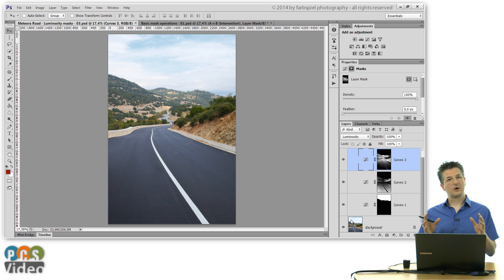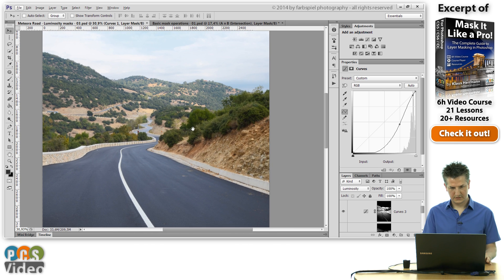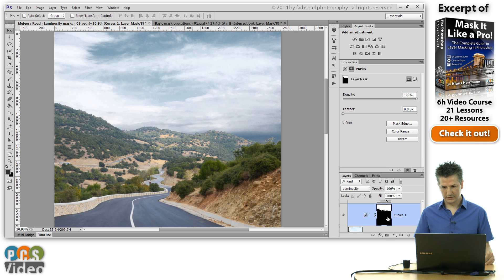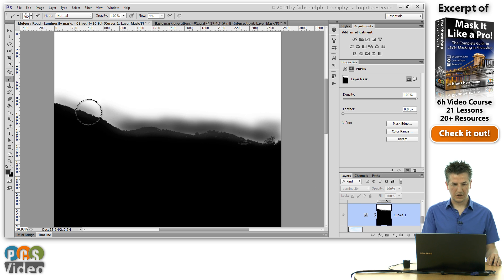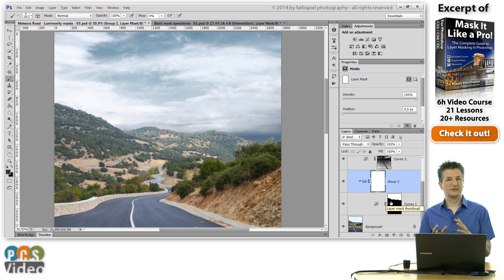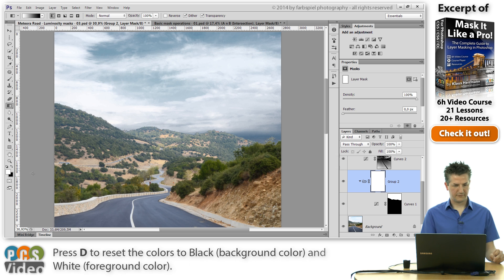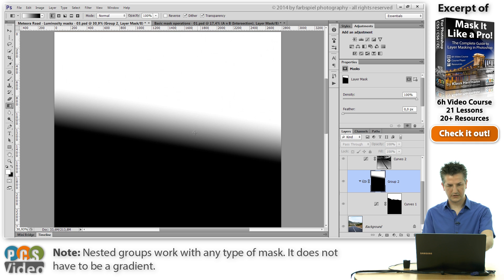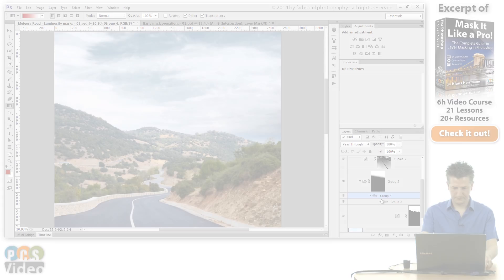Non-Destructive Masking in Photoshop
Non-destructive editing techniques are vitally important in Photoshop to ensure maximum flexibility and efficiency. If you edit your images destructively (altering the actual pixels), you cannot go back, and you cannot change your edits individually in case they do not play out the way you planned them. Consequently, there are a lot of tools in Photoshop that allow you to edit your images none-destructively.

But what about the layer masks you create? Do they allow non-destructive editing too?

Sometimes, creating these masks for certain areas takes longer than the actual adjustments. Unfortunately, Photoshop does not provide any dedicated means for editing these masks non-destructively too. In this video, however, I will show you a simple technique for combining two or more masks while retaining each of them so that you can edit them later if you need to.